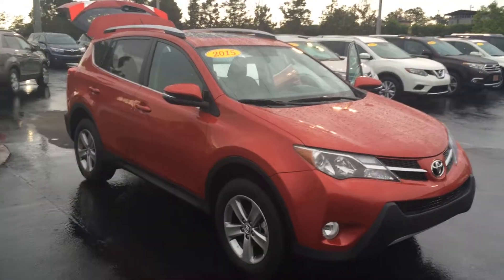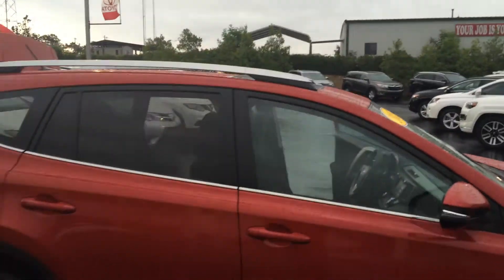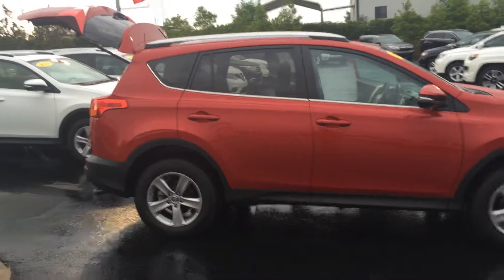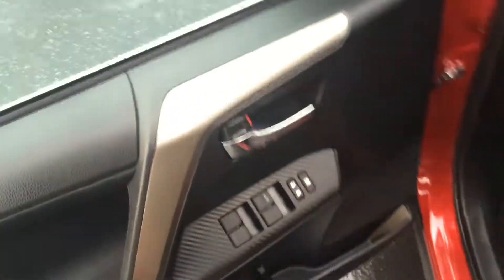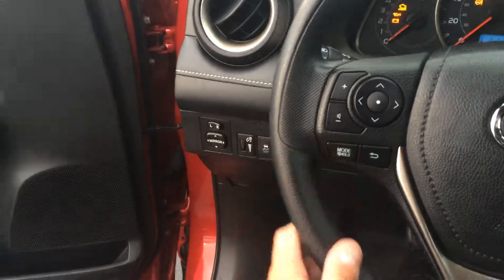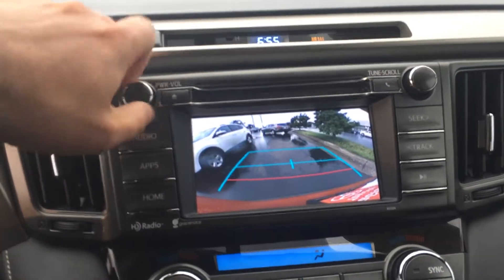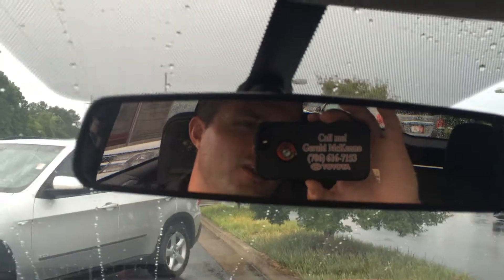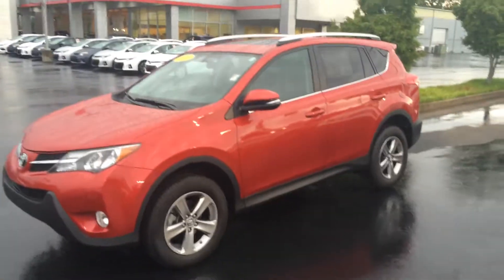Terry's 2015 Toyota RAV4 XLE by Gerald